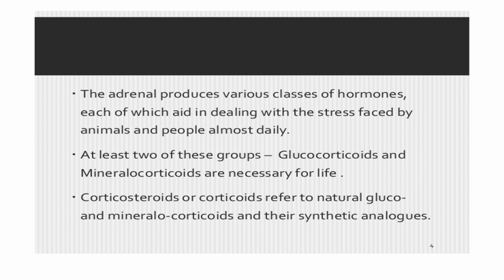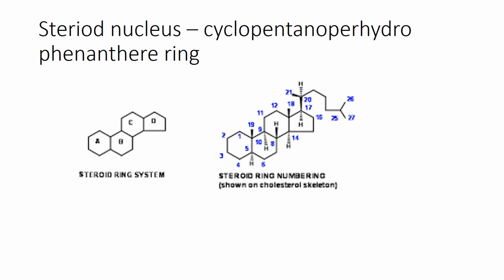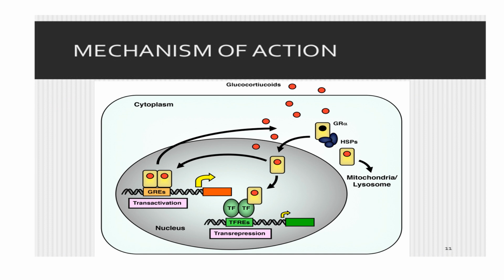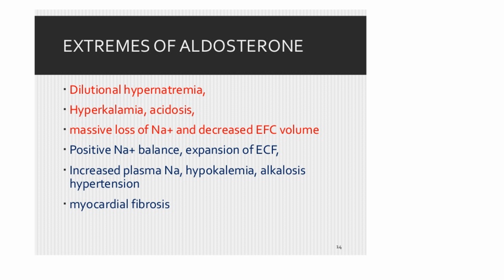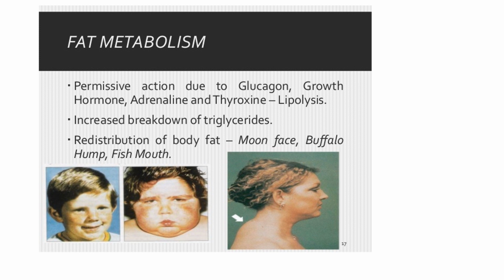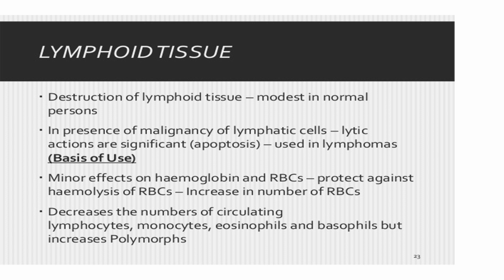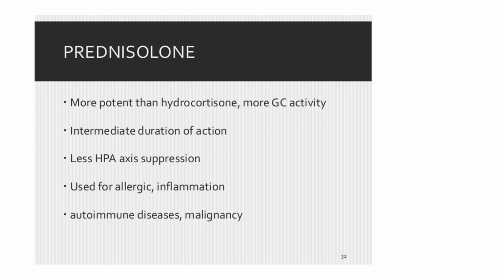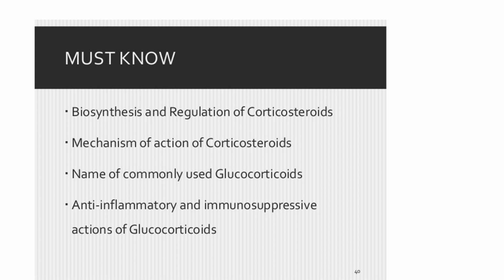Corticosteroids - Part 1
Corticosteroids Presented by Dr. Madeeha Fajish